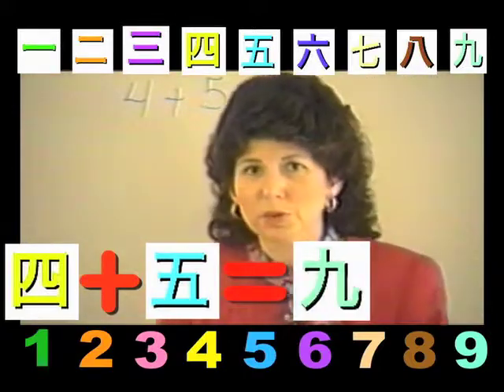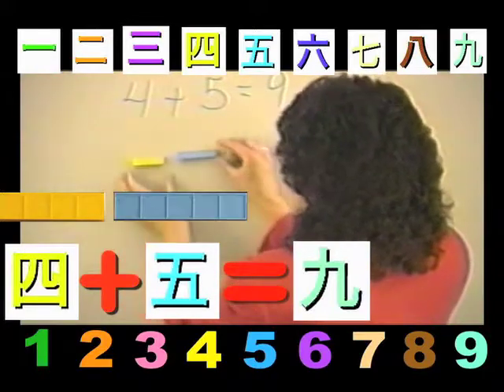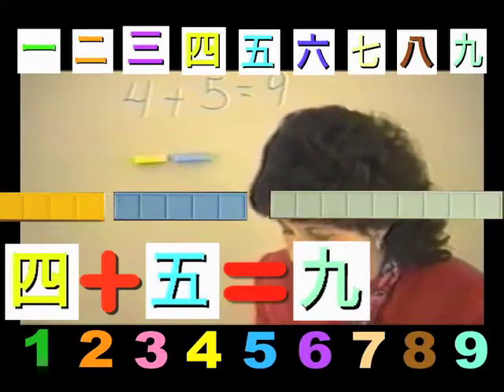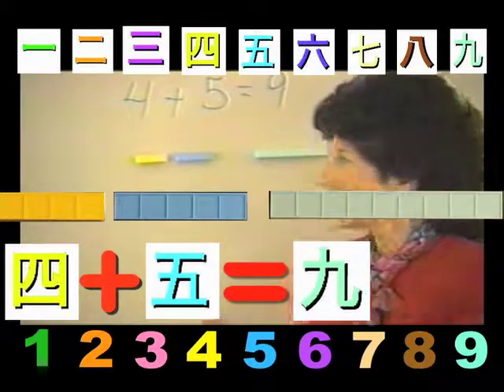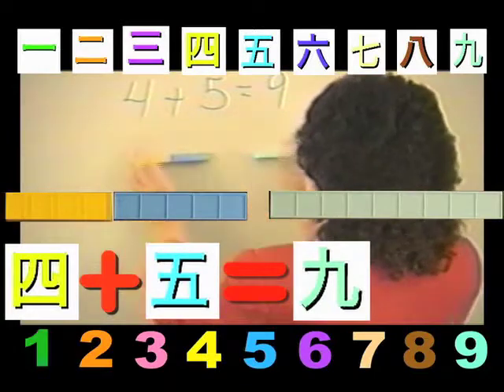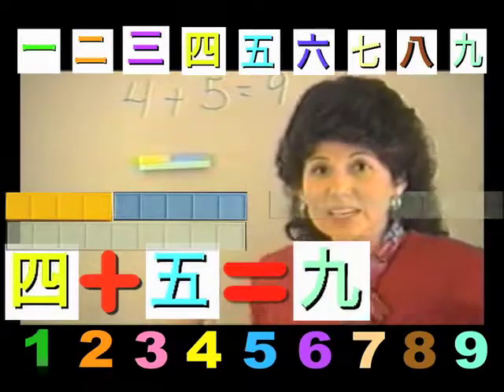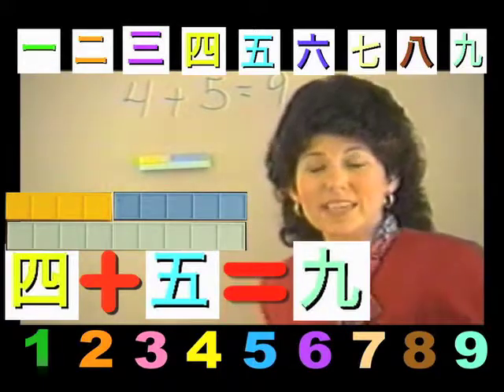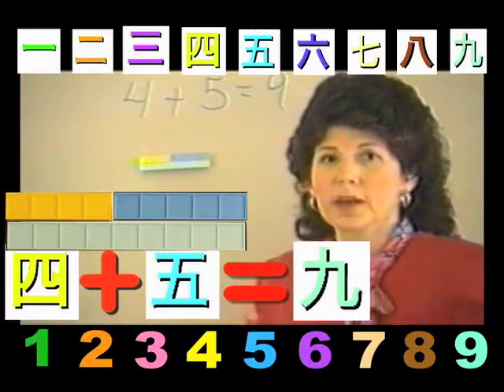Japanese math, "= means the same," Mortensen Math Japan, Kids Montessori K-12 Pre-school video